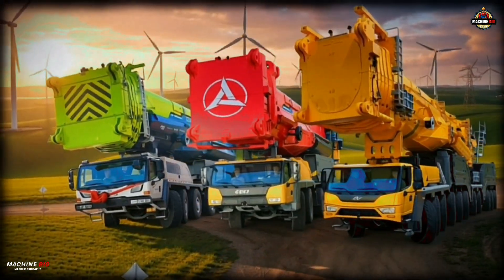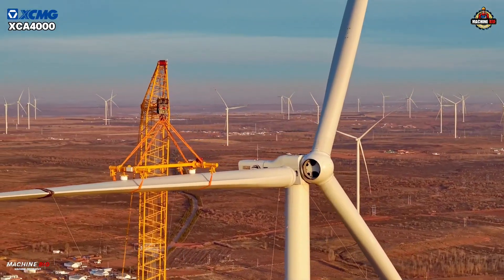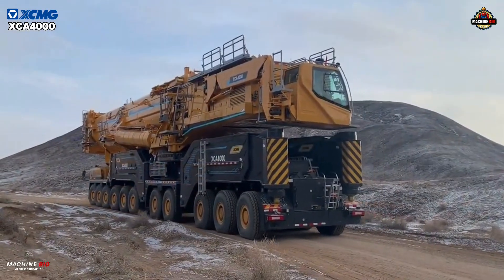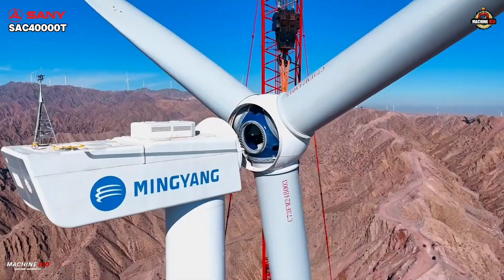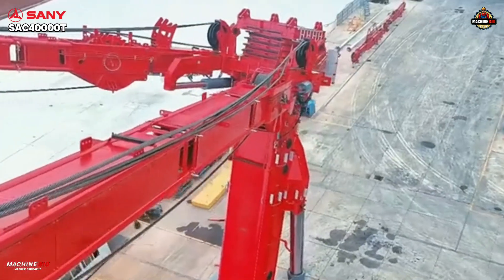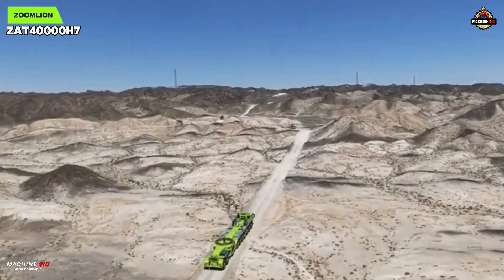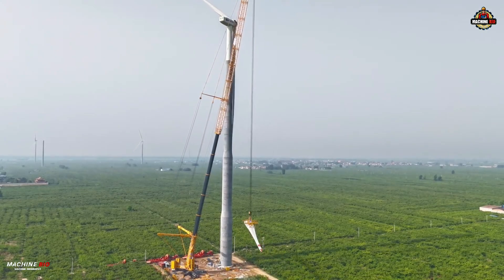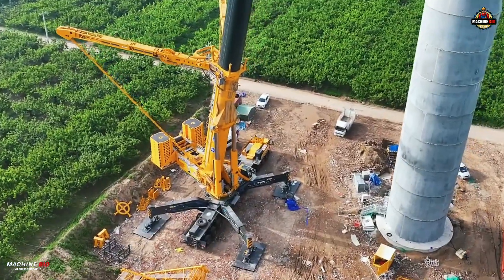Top 3 Biggest Mobile Crane in the World (The Battle of 4,000 tons) Who Rule the Wind farm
This Video provides details and information about the Top 3 Biggest Mobile Crane in the World.
Credits to all Respectful Owners of the Image and Videos that has been used in this video.

Videos are made for INFORMATION, ENTERTAINMENT and has EDUCATIONAL VALUE.
If you have any concerns about copyright,